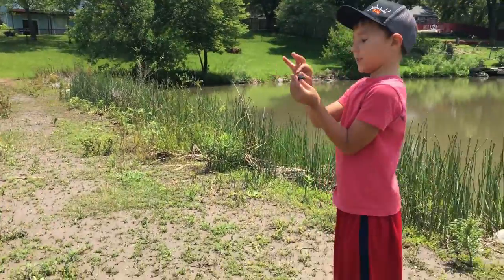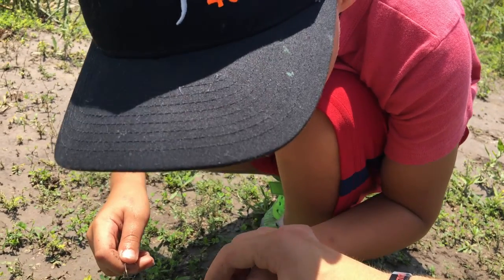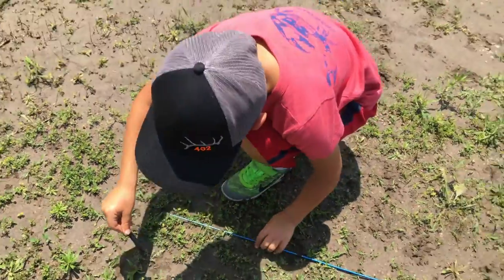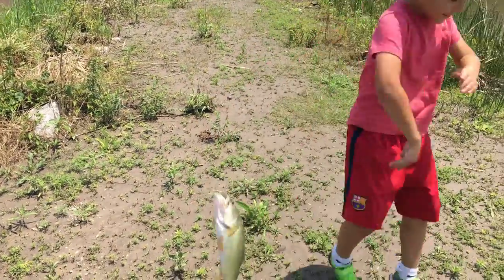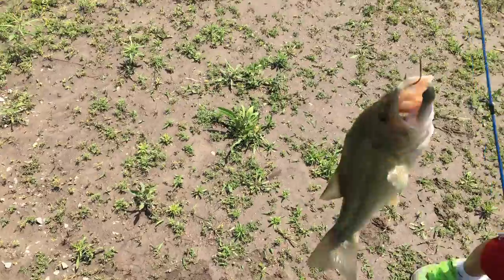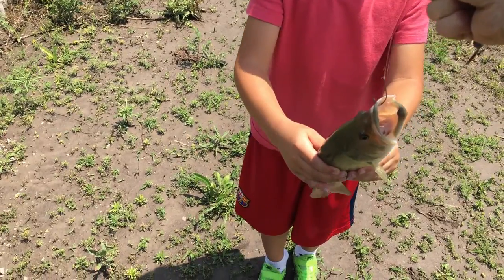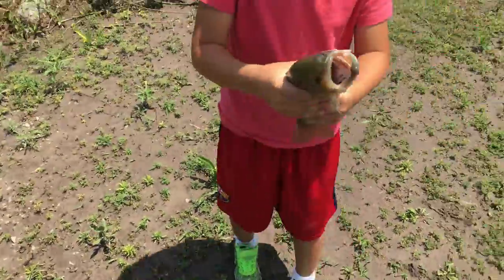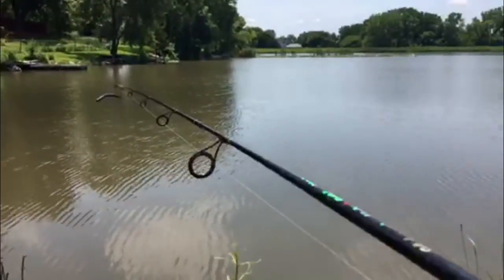How To Tie A Wacky Rig!!! (Fishing With Nephew)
Nephew ties his first wacky rig and catches a fish!